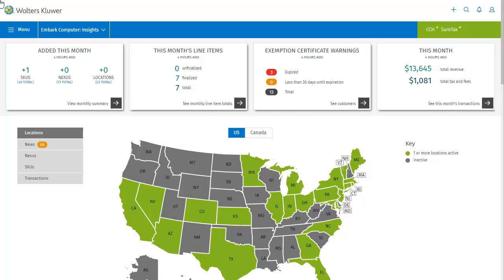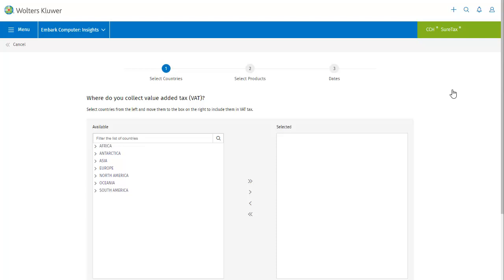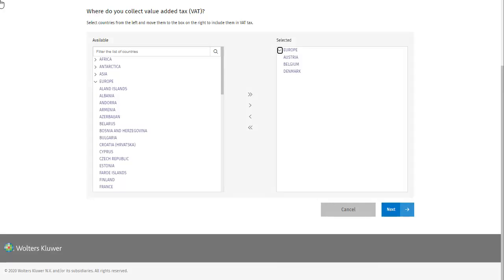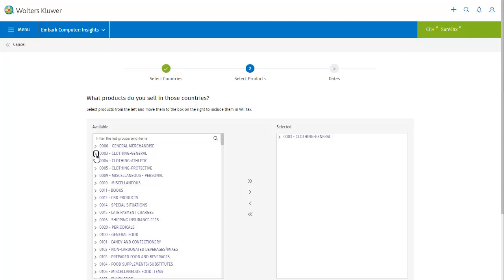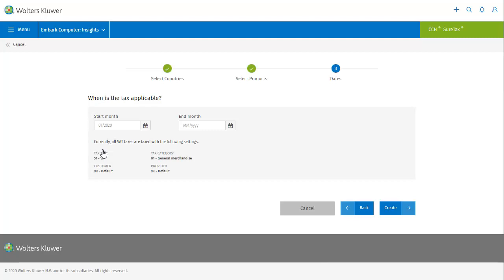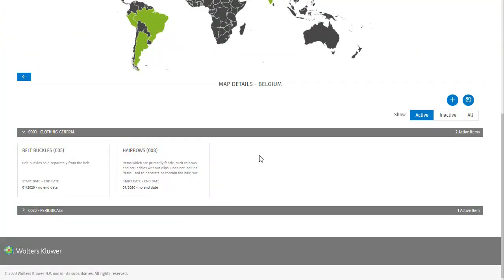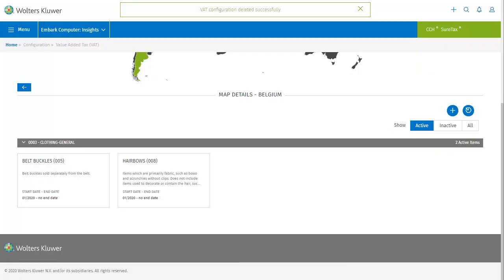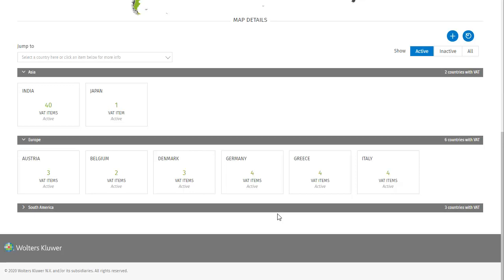CCH® SureTax® Value Added Taxes (VAT) Configuration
In this tutorial, we will cover how to add, edit, and delete value added taxes.